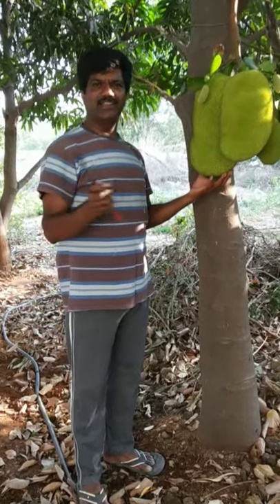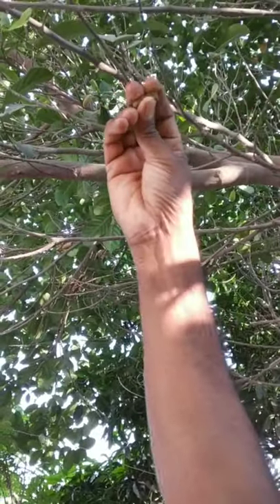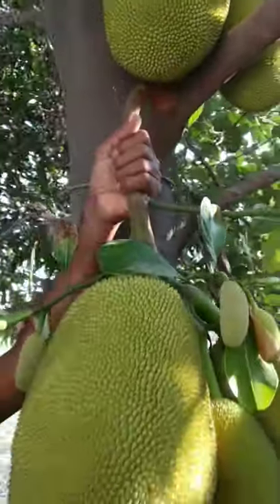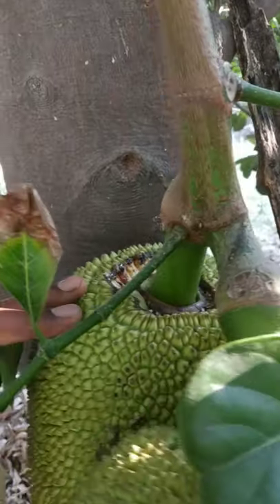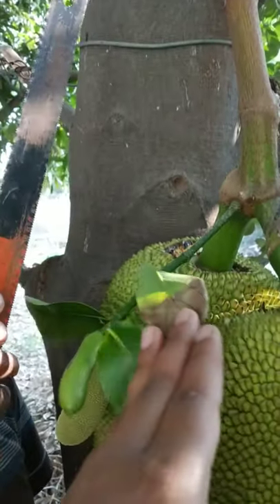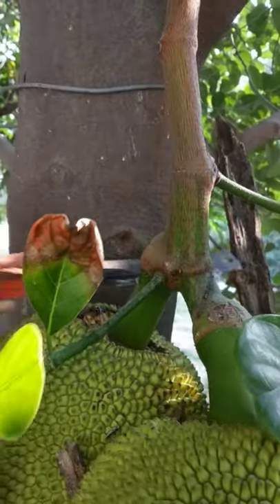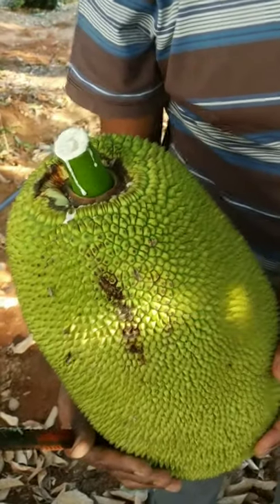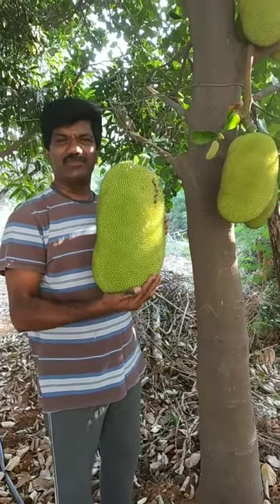When to harvest jackfruit?